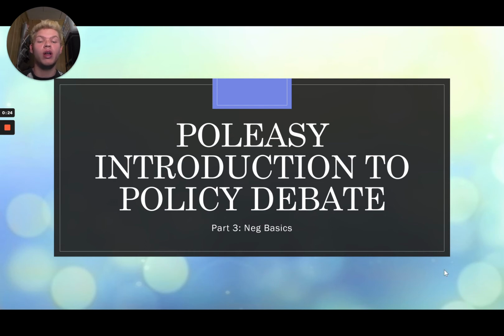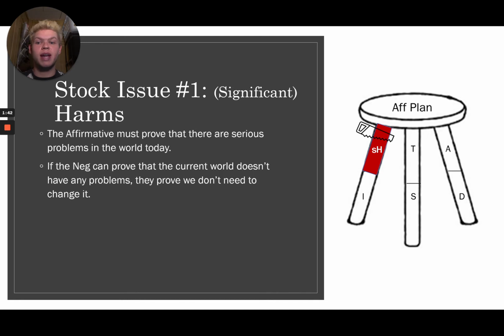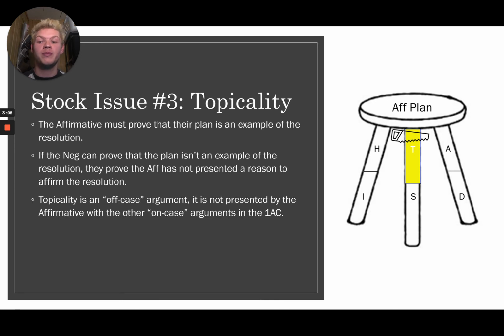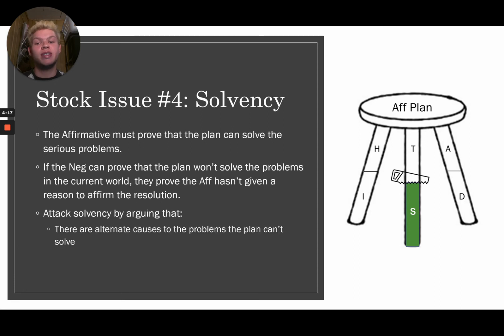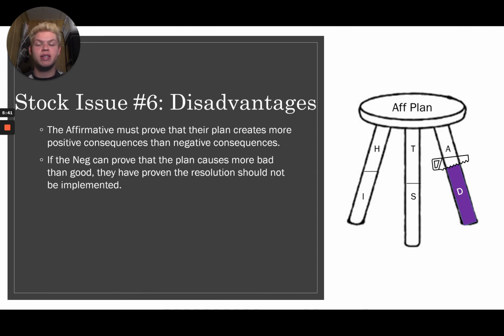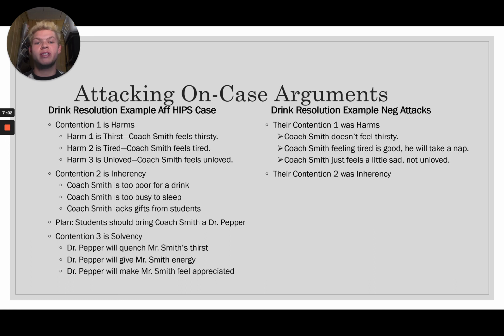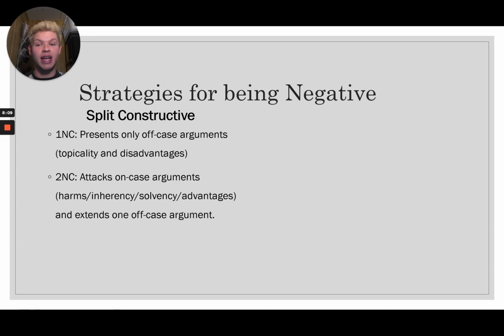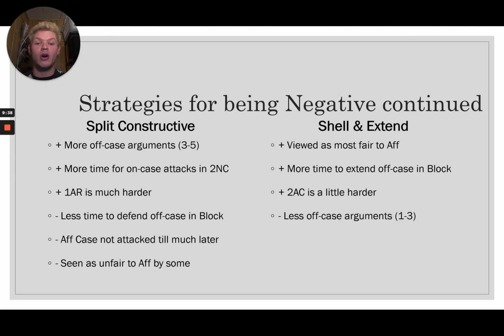Intro to Policy Debate-Part 3: Neg Basics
Welcome to Poleasy, the series that makes learning Policy Debate easy. This is the third video in the Introduction to Policy Debate series. This video focuses on the basics of being Negative, including the responsibilities of the Negative team, how to respond to Aff cases, and different strategies for negating.